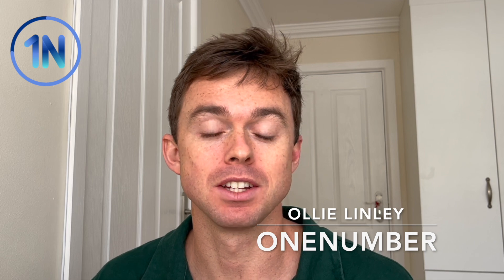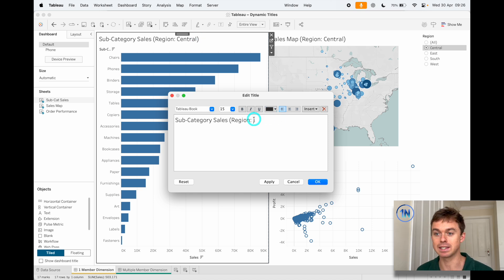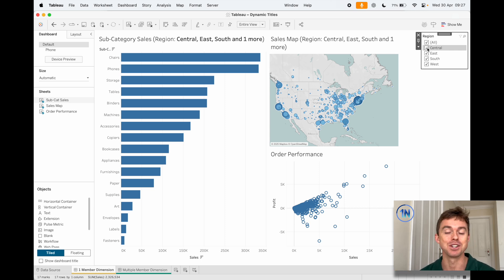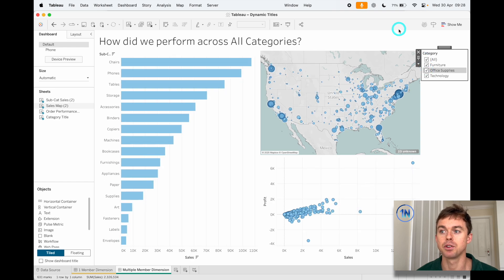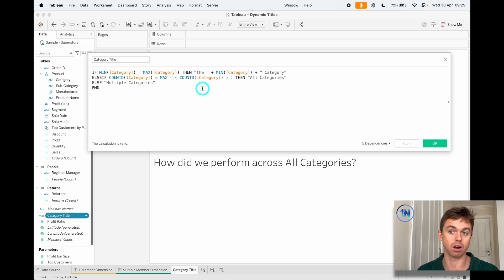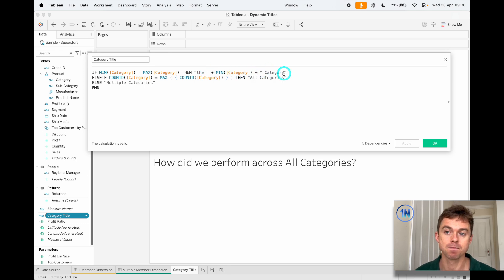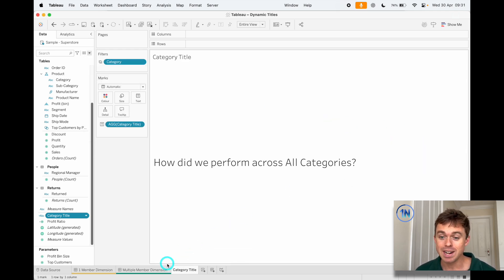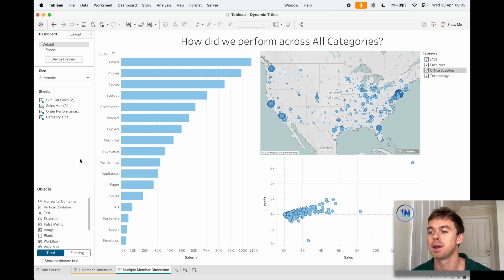Make Filters Change Worksheet Titles in Tableau!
📣 Need help with something like this?

Getting filters to dynamically update our worksheet titles is a great way to help our end-users understand what information they're looking at, as well as giving dashboards a professional feel.

While it's simple to embed a field in a title, we can also create calculated fields to return custom values dependent on filter or parameter values that return more than just the member of the dimension.

Chapters:
0:00 Double-Click Field Insert
2:05 Custom Calculation